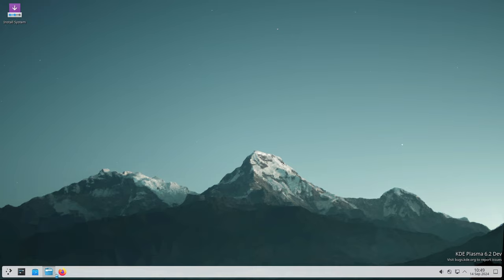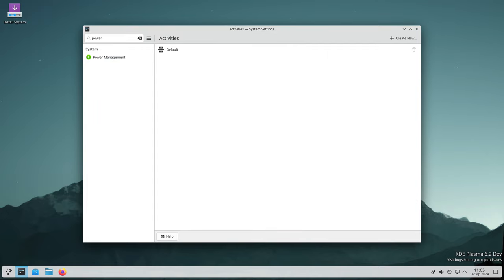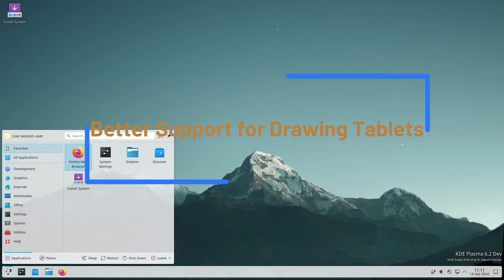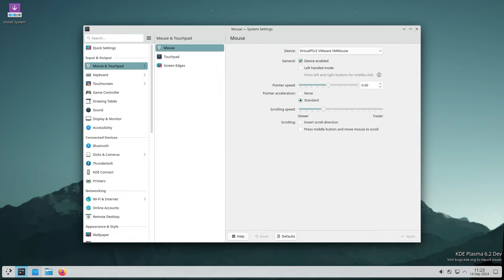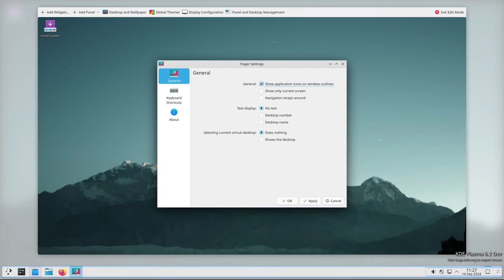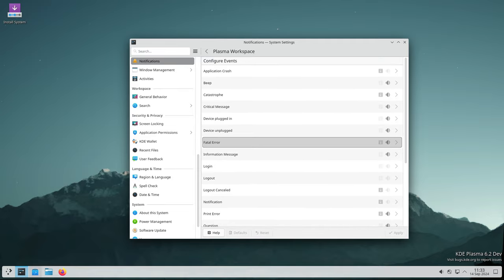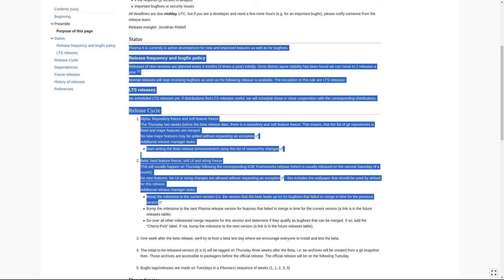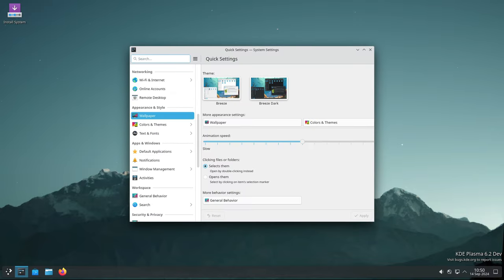What's New in KDE Plasma 6.2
The KDE Project has just released a beta version of their upcoming KDE Plasma 6.2 desktop environment...